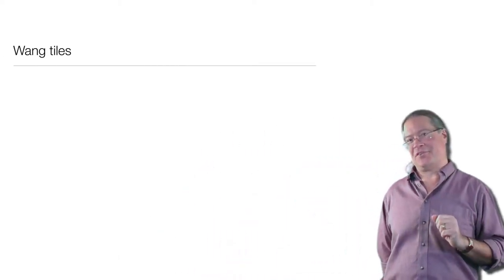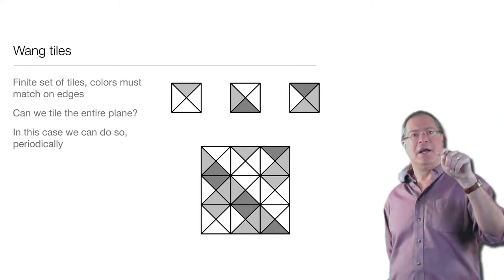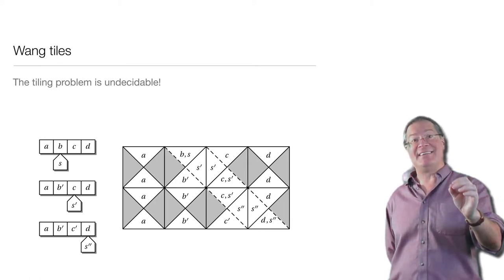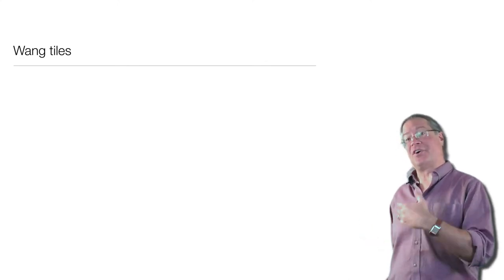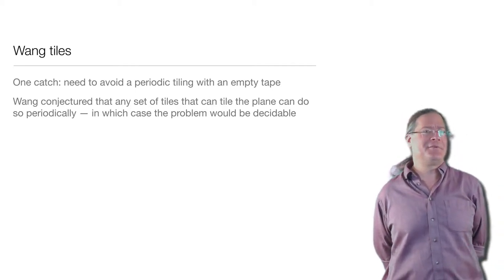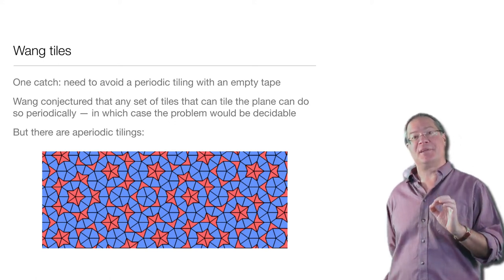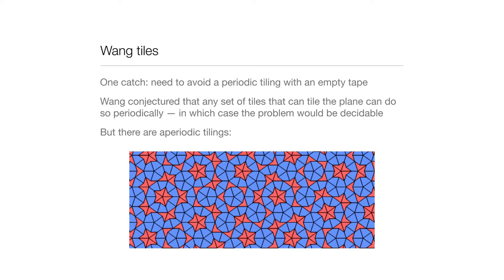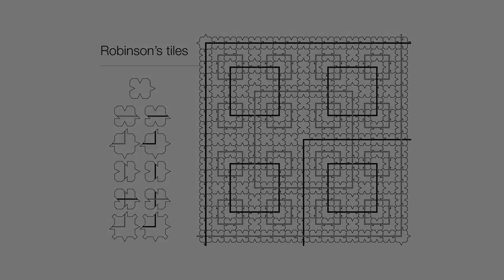Computation in Complex Systems : Computation Everywhere : Tile-Based Computation